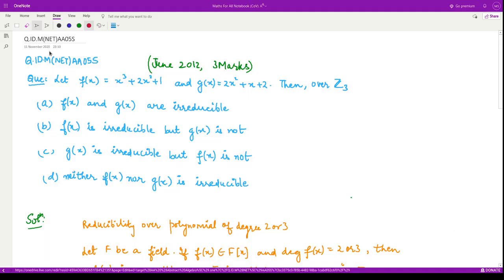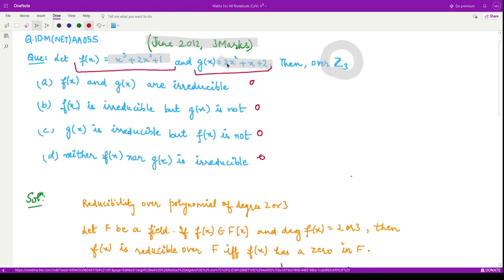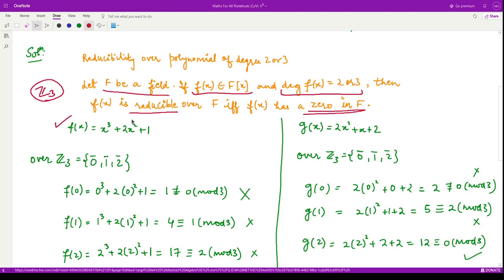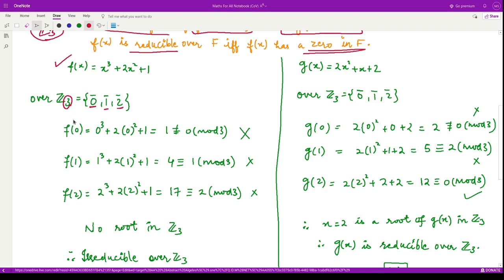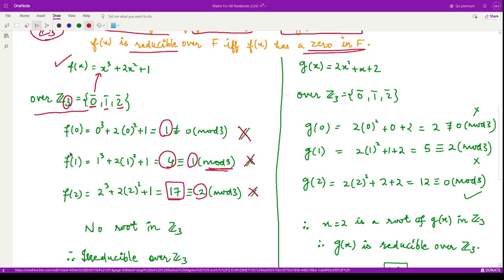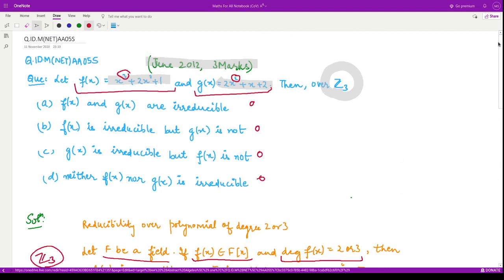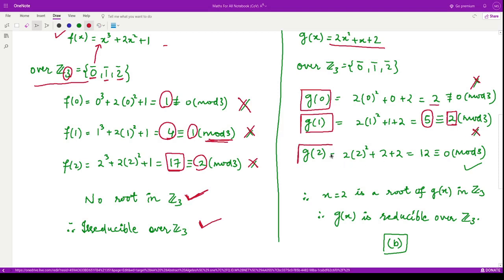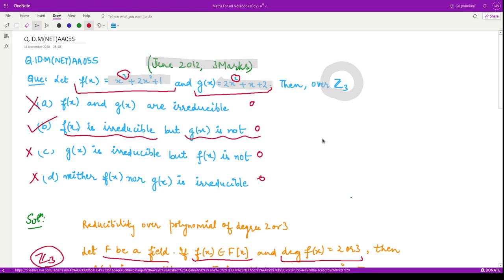(Q.ID.M(NET)AA05S) Previous Years Question on Abstract Algebra, CSIR UGC NET, June 2012.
This series consists of the solutions to the previous year's questions that appeared in the CSIR-UGC NET exam.

Happy learning!